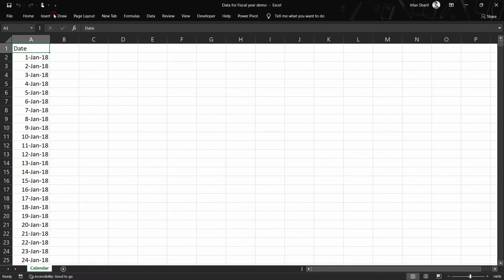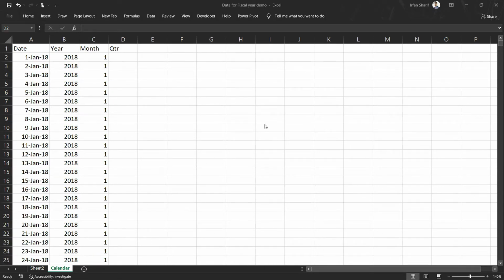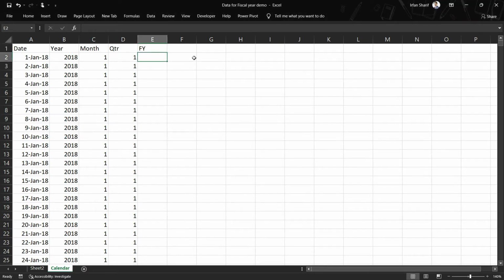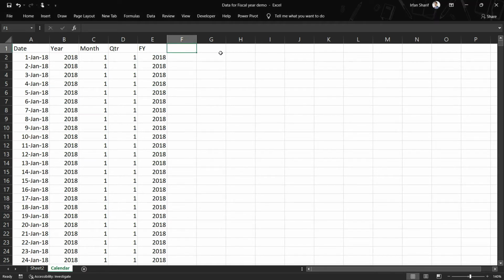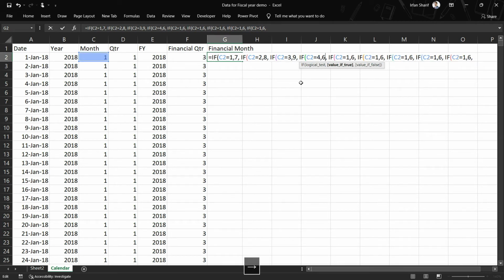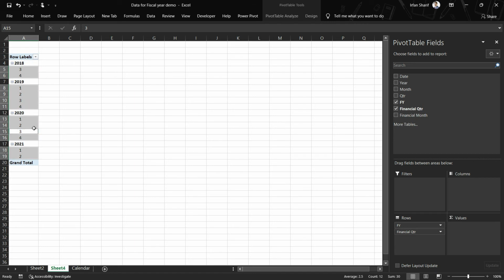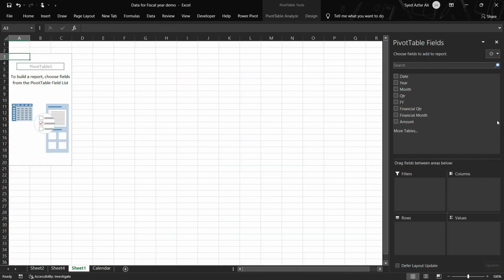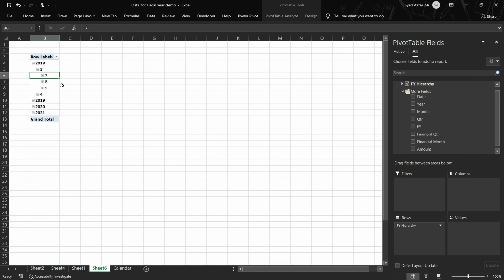Working with non-calendar Financial Year - Microsoft Excel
Reporting and Analysis are the two of the most common tasks that Accountants, Bookkeepers, and Financial Analysts perform on their job. Like most other tasks that we do, yet again Microsoft Excel is the most used software for these tasks.

But, using basic Excel for these tasks is like using a bullock cart for travelling in 2021. Oh yes, using the advanced Excel tools like Power Pivot & DAX, we can completely revolutionize the way we do reporting and analysis.

We can directly connect our database with Excel, automate the data cleaning and transformation of data, prepare cash key financial reports, including financial statements, prepare key insights including ratio analysis, and even prepare visualizations.

And the best part, all of this reporting and analytics can be set up as dynamic, meaning that these reports can be filter for any country, any cost center, or any business segment with just a click of a button.

Well, this is exactly what this course is all about!

In this course you will learning everything that you need to completely transform the way you do you perform your Reporting and Analytics.

Prerequisites:
- Basic knowledge of Accounting, Financial Statements, Ratios
- Basic knowledge of Excel will be helpful.

Who should take this course:
- Finance professionals
- Financial Analysts
- Business Analysts
- Finance Managers
- Financial Controllers
- Business Leaders